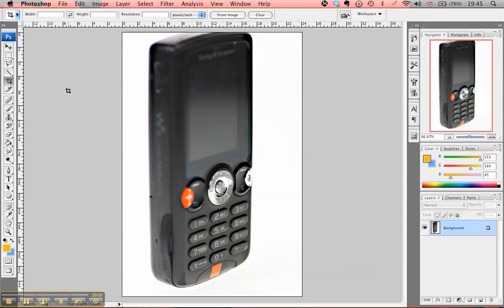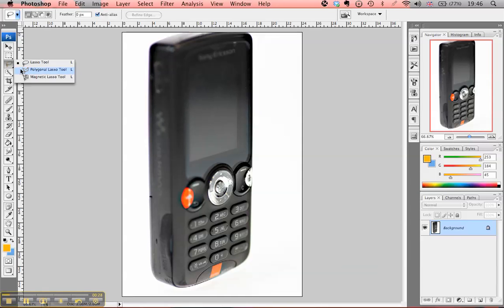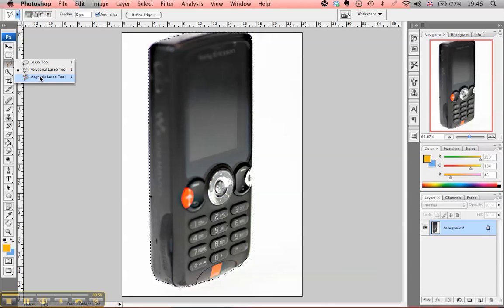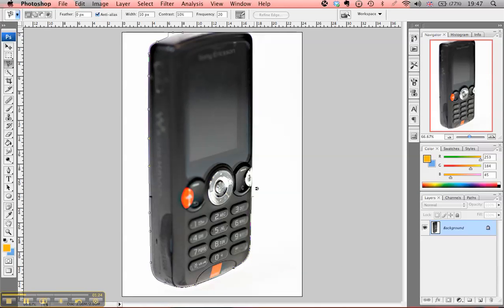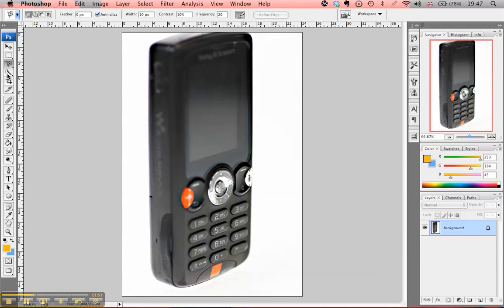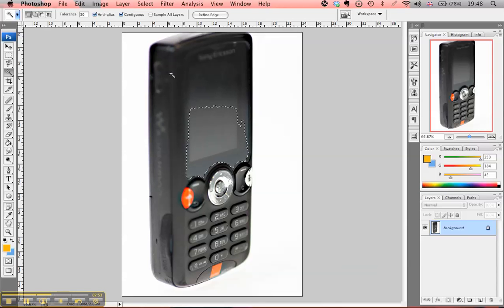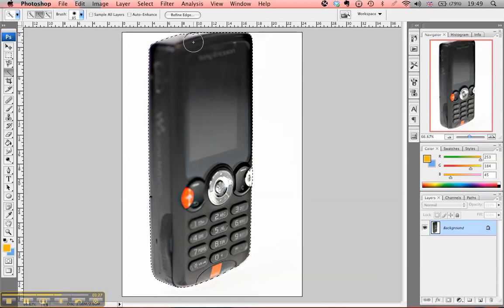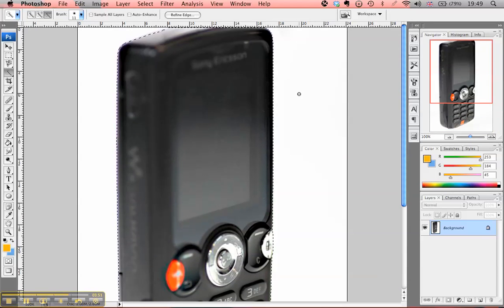Selection Tools.mp4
Simple photoshop tutorial